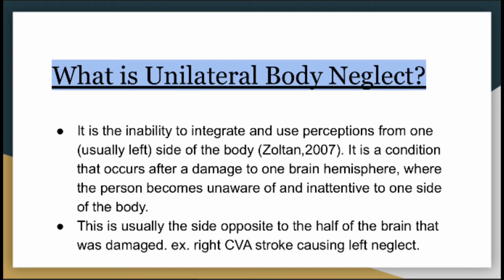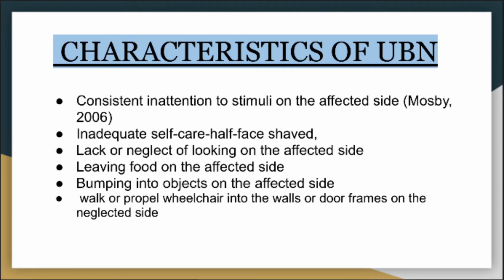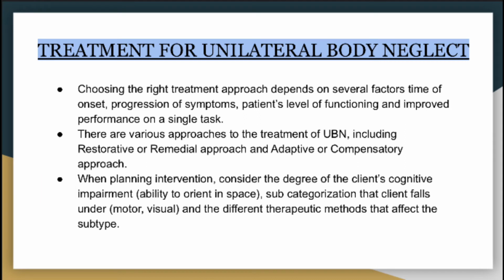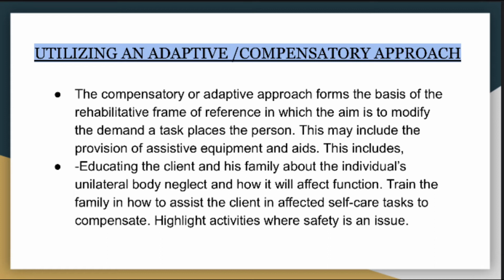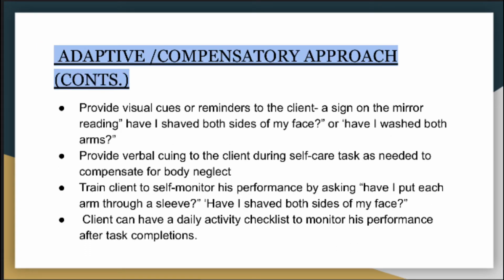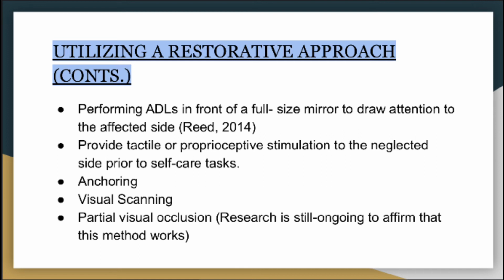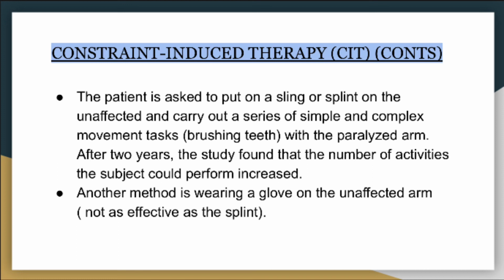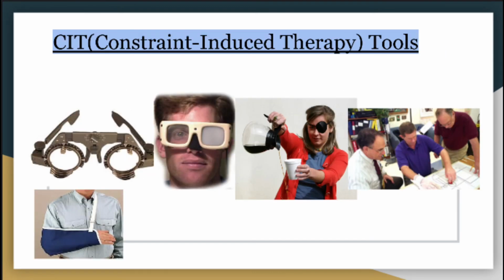Unilateral Body Neglect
Olu Sanyaolu